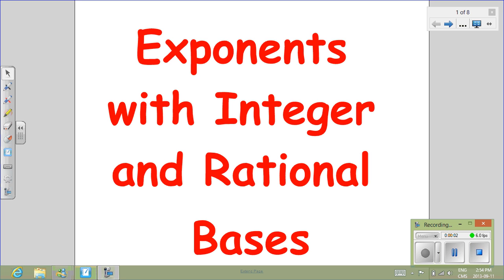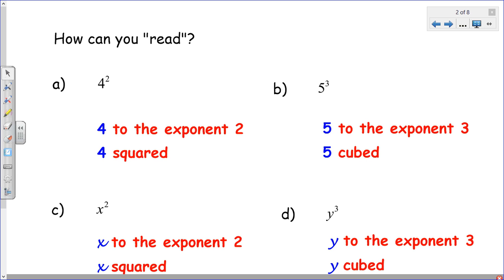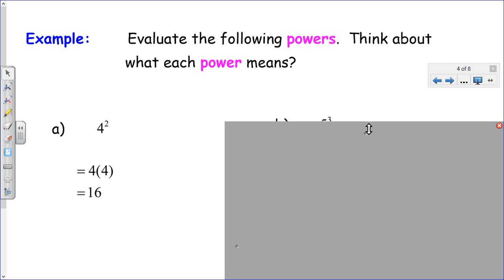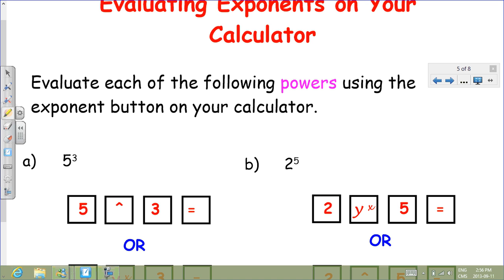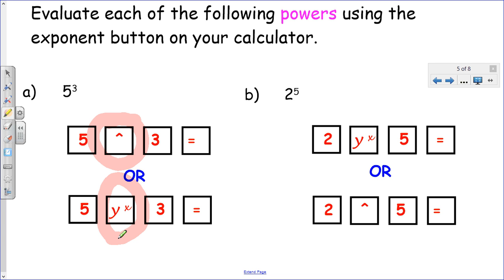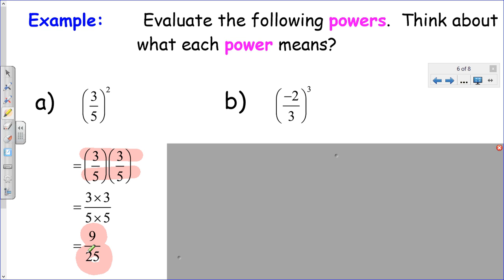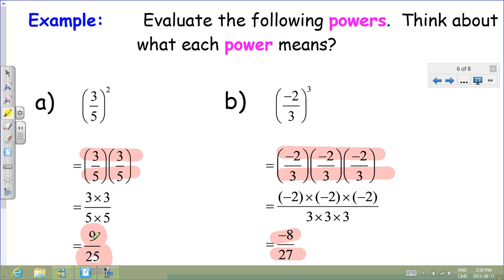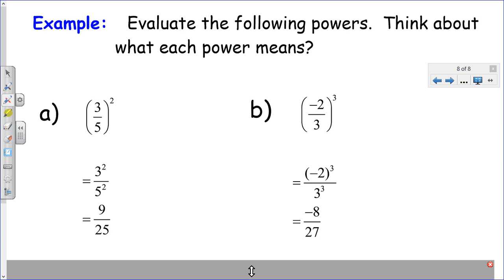Les 10V Exponents